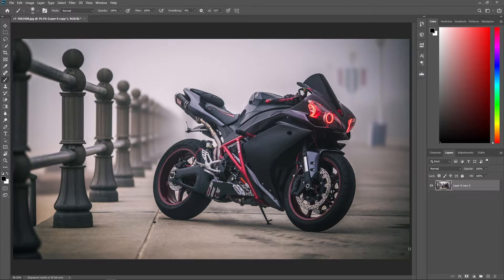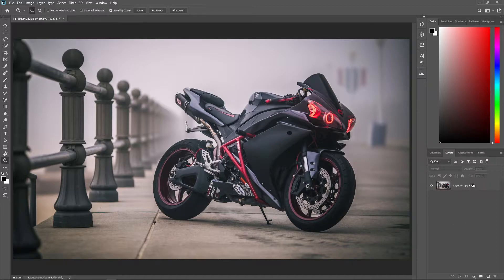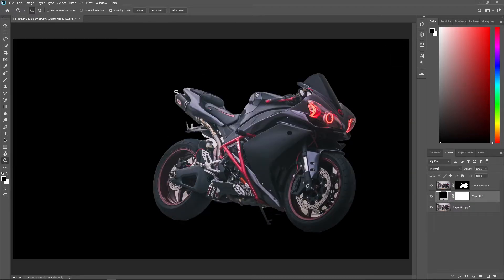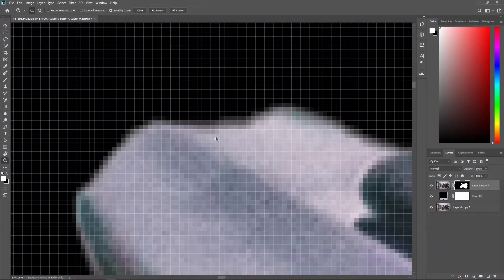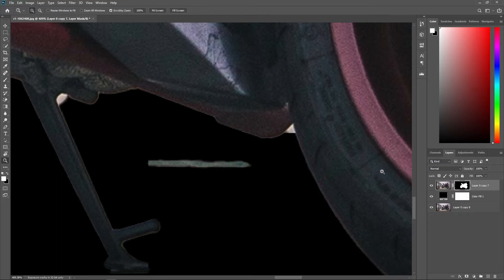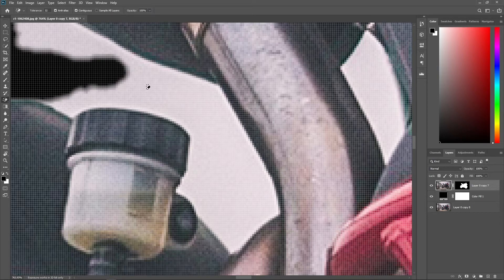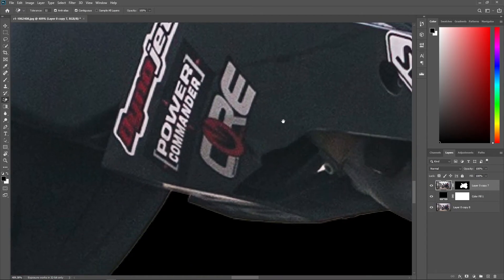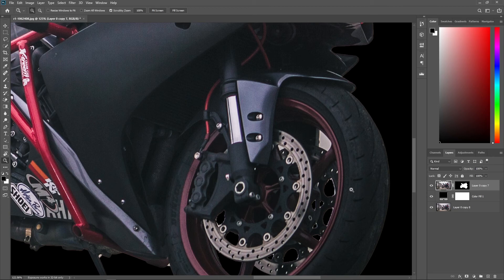How to remove background from photo in PHOTOSHOP | most easy way possible.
Welcome to the channel everyone.
It's time to know something new.
So today i am going to tell you how can you remove the background from photo without doing anything all you need a Photoshop and 2 or 3 Minutes with it too.
This is the easiest way to remove background but not 100% accurate. You will see some of the Misses in shot, But still it's pretty good
STEPS
* Import the photo you want to remove background of
* Unlock it ( press on a little lock on layer )
* Make a copy of it ( for security and backup reasons )
( ALT+drag with mouse or CTRL+J )
* Hide the visibility of that layer so you see what you are doing or add a solid layer one layer lower of your subject layer
* Select the layer
* So after this there are two Options 1st Remove Background, 2nd Select Subject
* Select the 1st Option to remove background or 2nd to Make a selection of a subject
* Wait for little bit ( depend on you PC power and performance )
* Once it done do a little adjustments to layer mask with Brush with a Black and white foreground colors as i showed in video.
* Thank to Adobe Photoshop for making life easy
* If Photoshop did very bad job then Abuse it (LOL)

On My way to Archive something in life.

I use canon with a Lightroom and Photoshop.

I am also learning the photography as well.